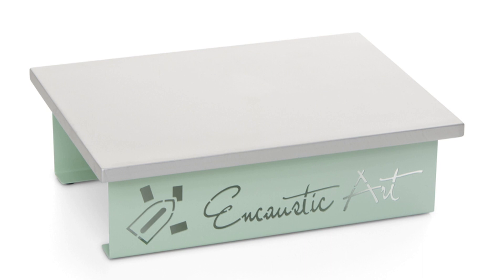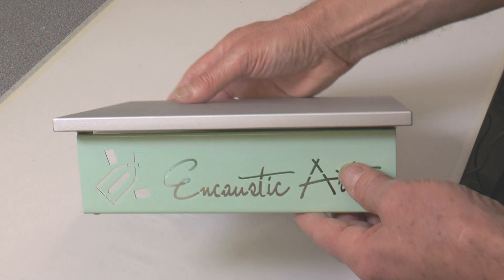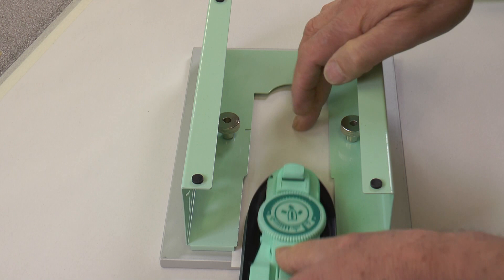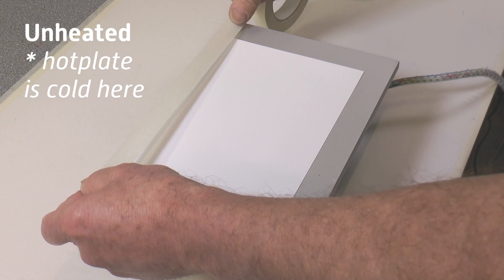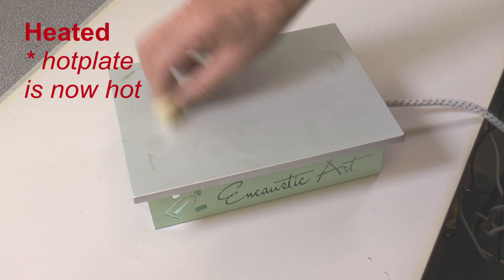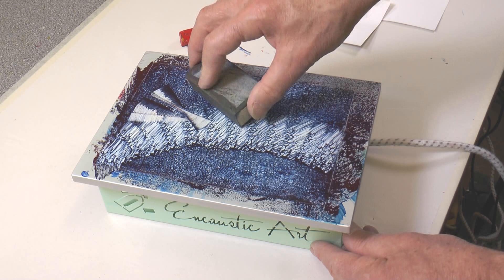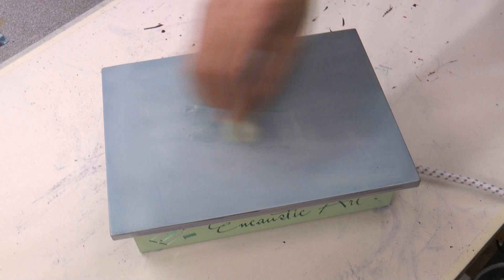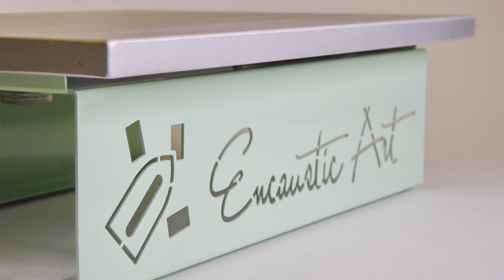Encaustic Art Compact Hotplate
The Encaustic Art Hotplate  Compact s a neat anodized aluminium heating surface that is cleverly powered by the encaustic art painting iron. The iron is clamped by the beautifully logo embellished stand and works for direct applications as well as a small heated palette. The unit is an over-sized A5 at 25cm x 18.5cm and the lovely anodized plate is 1cm thick.

This introductory video will show you  how to assemble the unit, how to attach painting card to it and a number of ways to work with it. But there are many more!

Product code #99530301 Encaustic Art Hotplate Compact